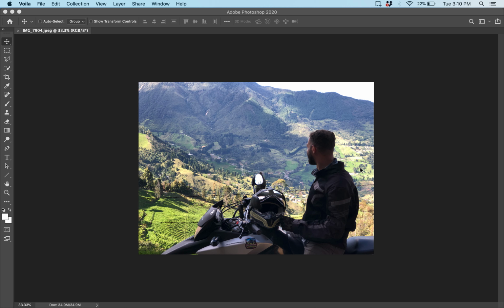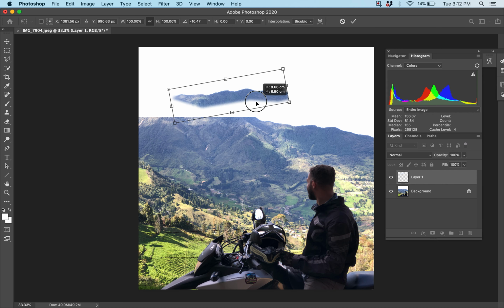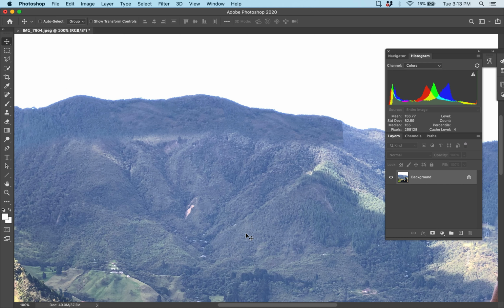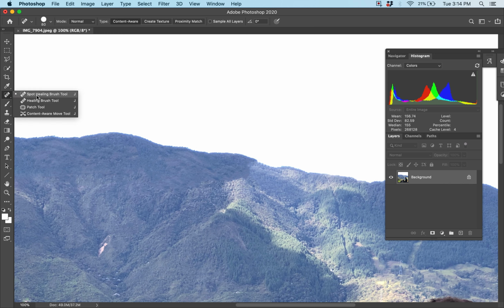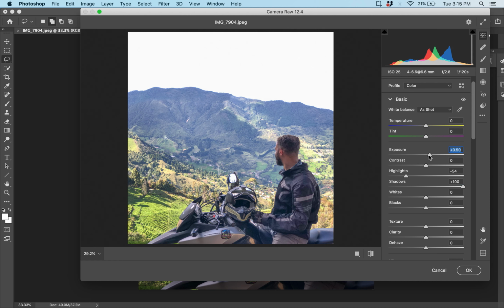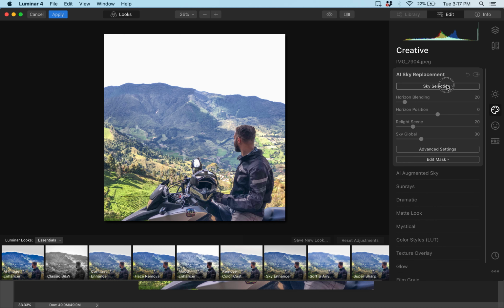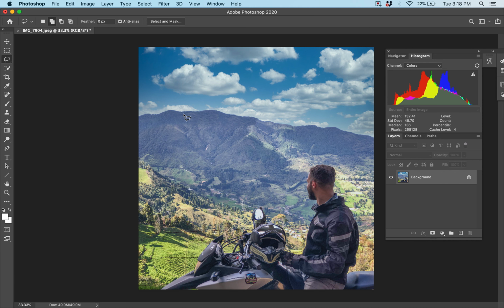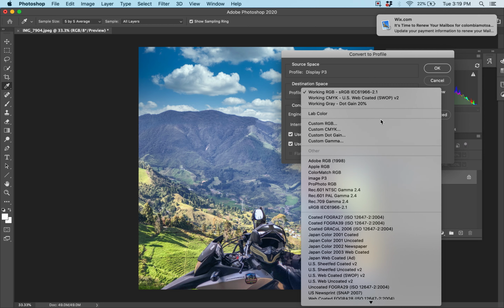How to Photoshop iPhone Photos & Add Sky with Luminar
Wanna make your iPhone photos look better? Today we use Photoshop and Luminar to adjust contrast and saturation then add a new sky to the picture. I also take time to plug in the computer and delete an email.